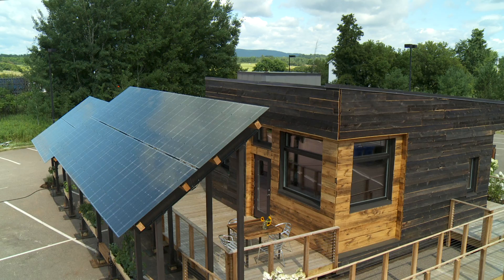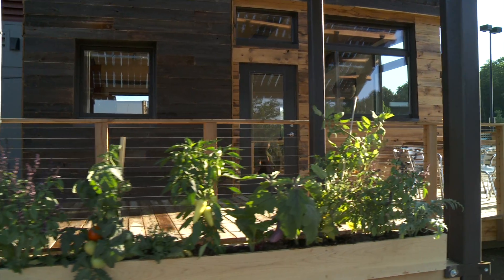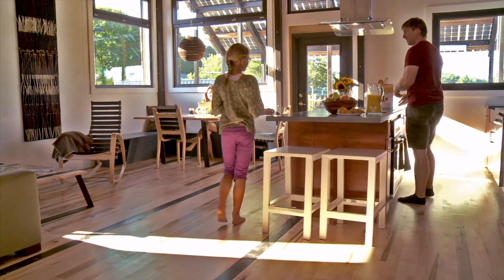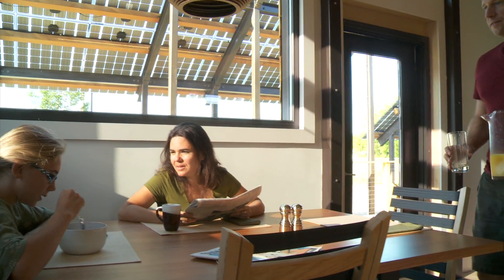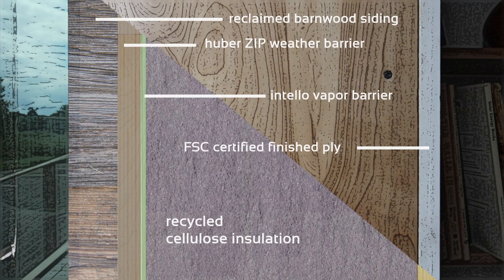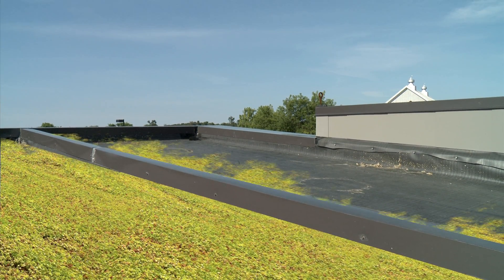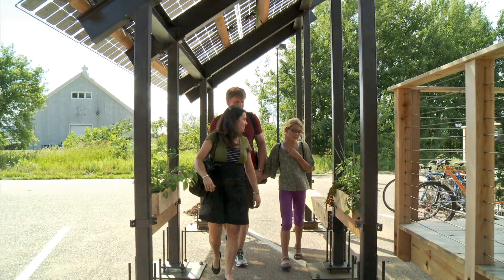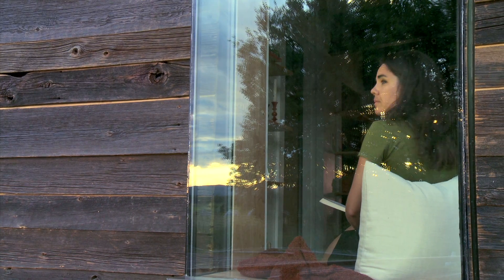Video Walkthrough - Middlebury College Solar Decathlon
This is a video tour of InSite, Team Middlebury College's Solar Decathlon home.

Produced by Michael Sacca, Miriam Nielsen, and the Midd SD Team

For more information about InSite and Team Middlebury College, visit our